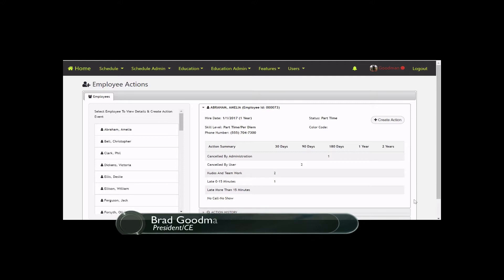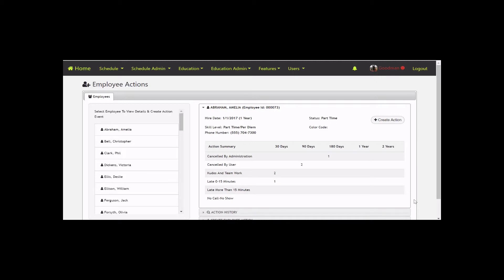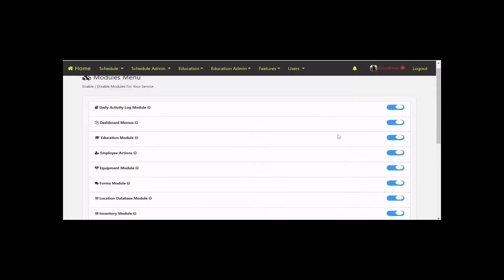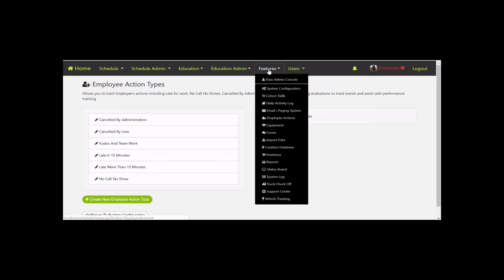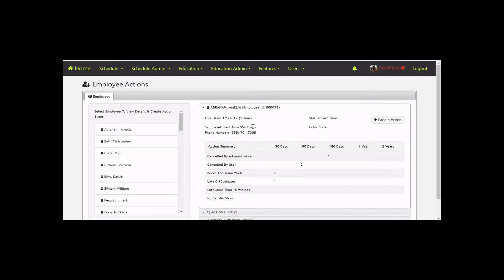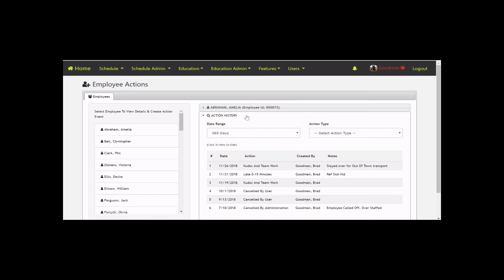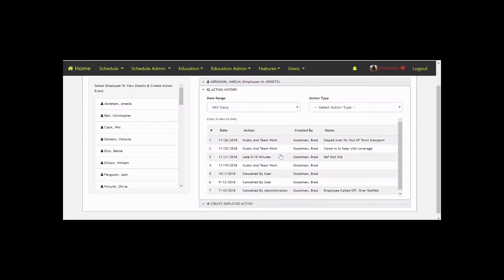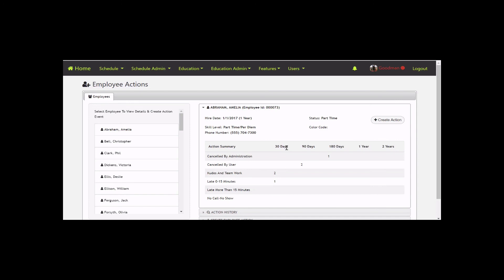iOps360 - Employee Actions Overview (Late Calls / Kudos)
How to add an Employee Action in the iOps360 Schedule and Credential Management software.  Cost effective and feature packed schedule and operations software created by Public Safety for Public Safety.  Also see our